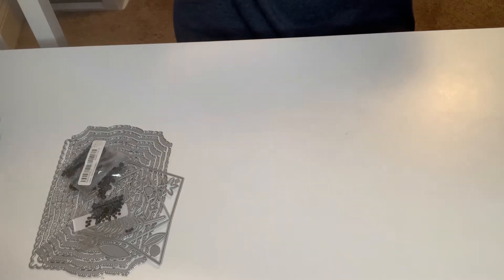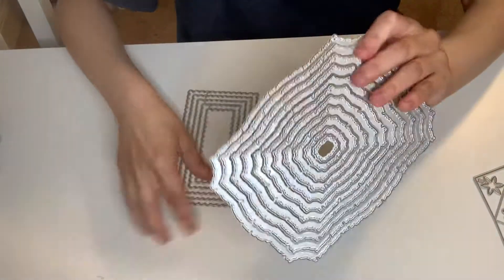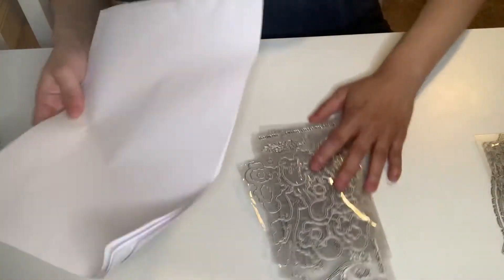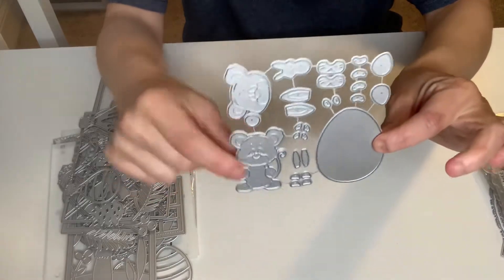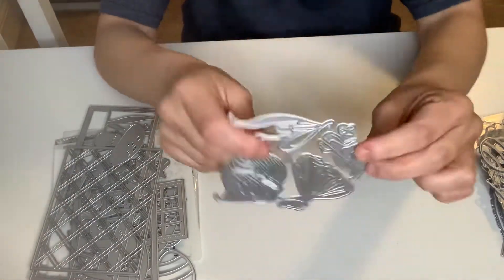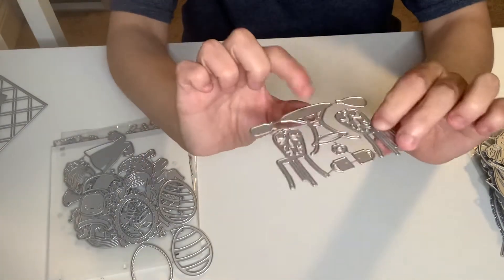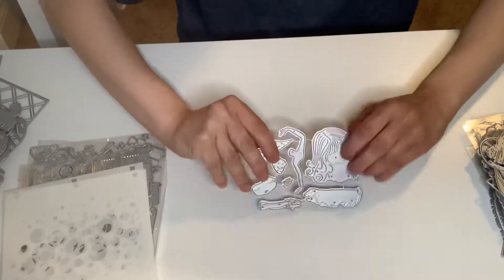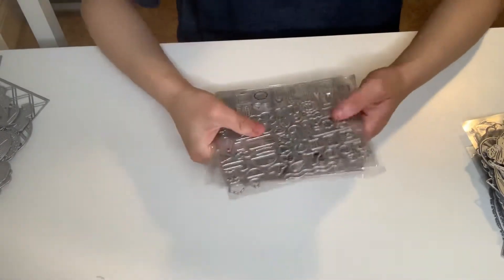HUGE ALIEXPRESS HAUL 😋